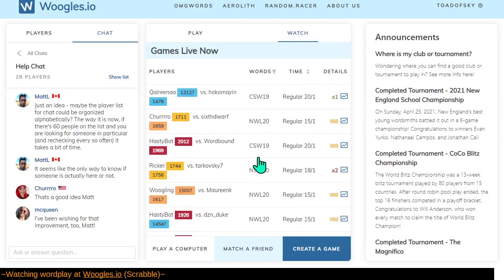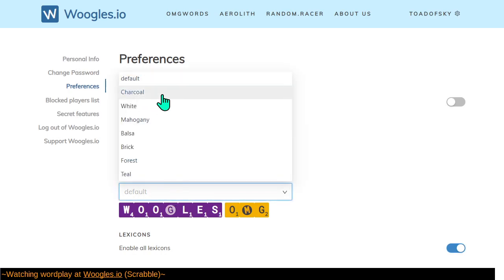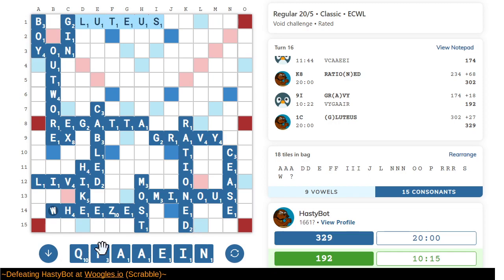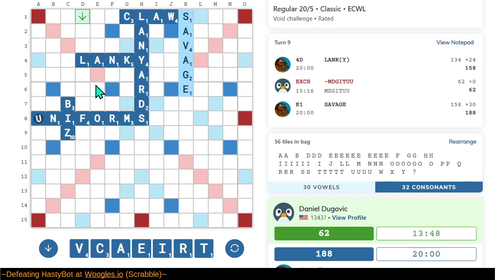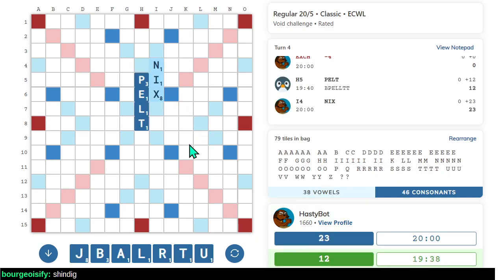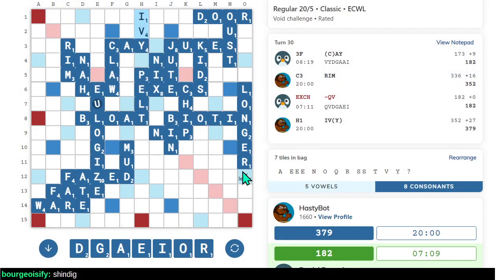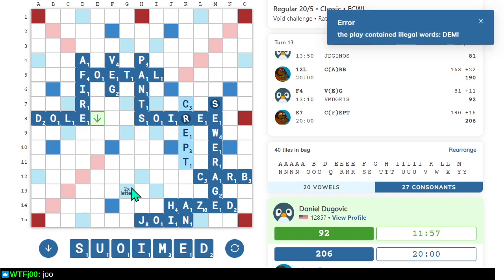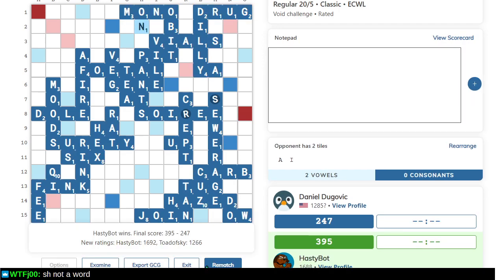HastyBot match on Woogles.io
HastyBot is quite strong, even when its dictionary is limited to common words.

I switched browsers to Vivaldi but forgot to carry over the userstyle which highlights the last play. Sorry about that.